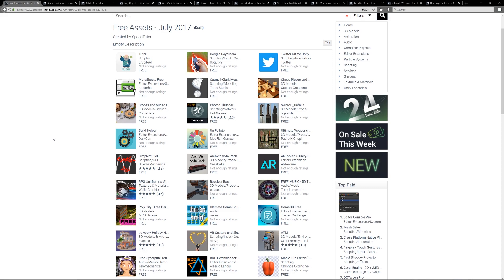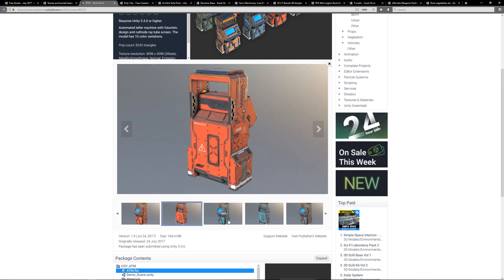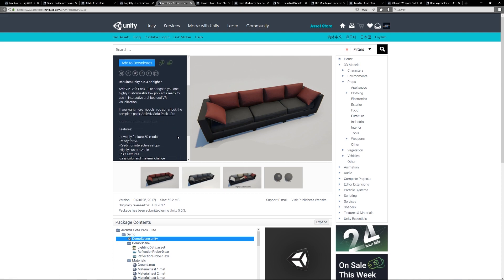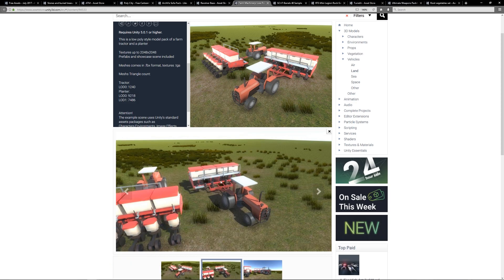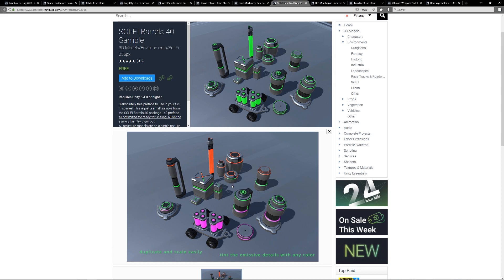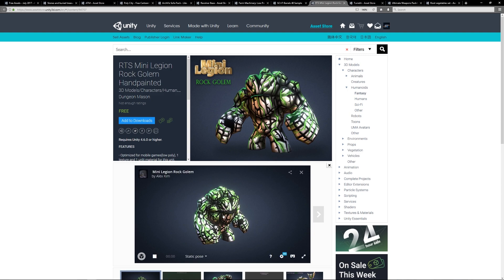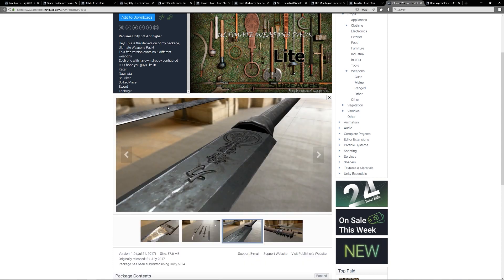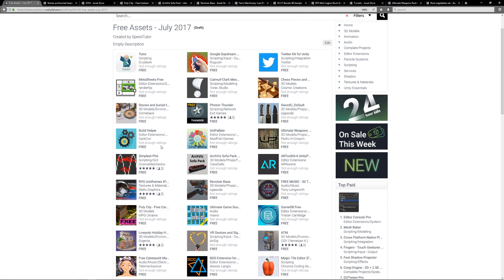Top 10 Free Unity Assets - Models - July 2017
A selection of the best free assets for Unity, for July 2017. This includes free models, programming assets, materials, textures, particles, VFX and more!